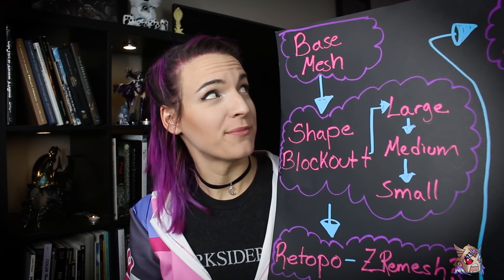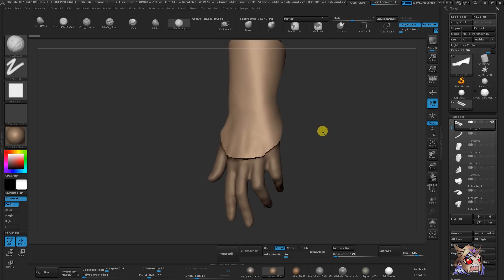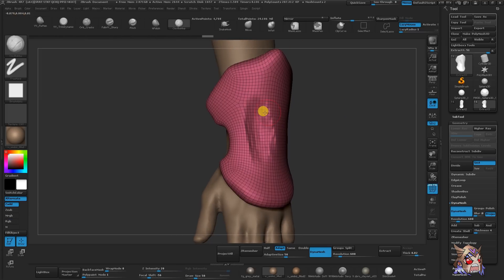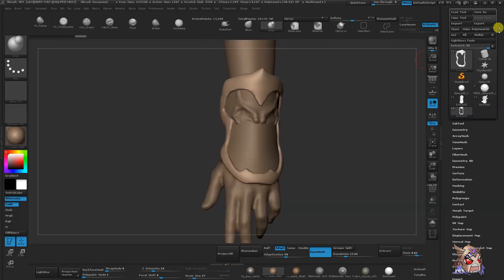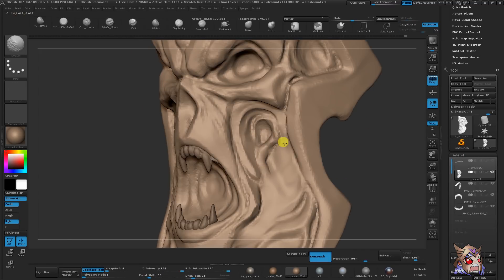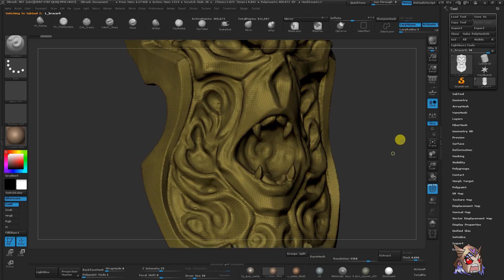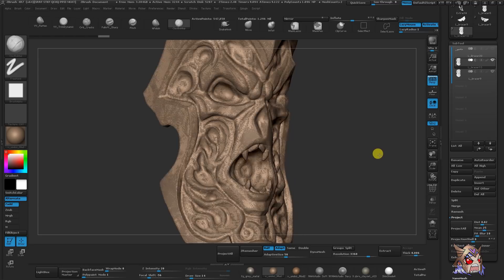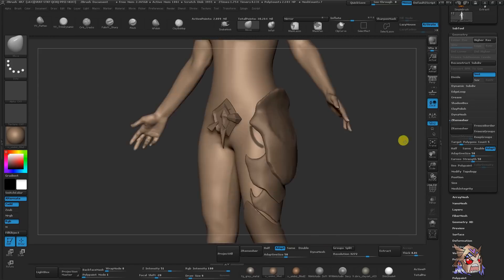Digital Sculpting for Cosplay and Costume Creation: Sculpting Basics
Welcome to my new series on Digital Sculpting for Cosplay and Costume Creation! This is the 3rd installment in the series and covers some sculpting basics as well as my overall general workflow for an armor piece from start to finish! Make sure to check out the other videos below!!

** Sorry for the static at 8:54 D: I think it was a hardware issue!**

You can learn more about the programs I mentioned below!